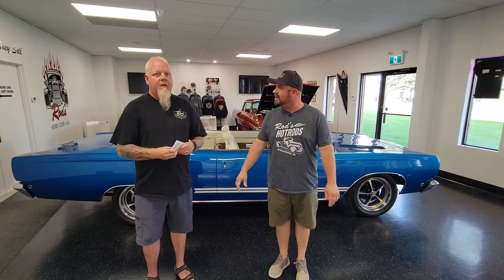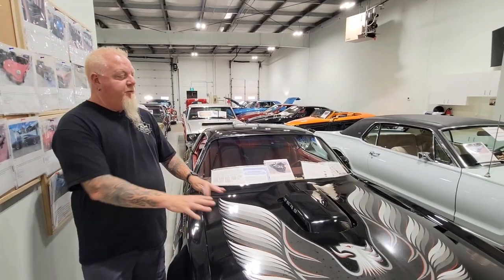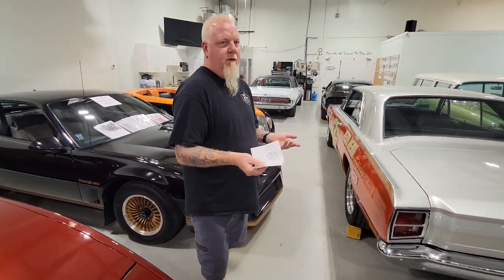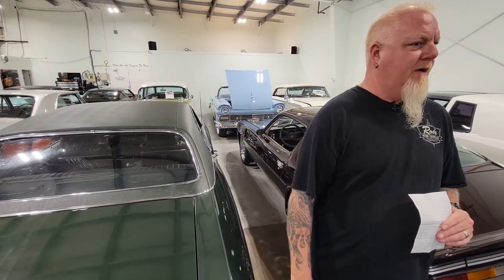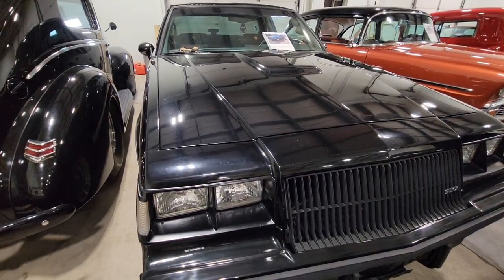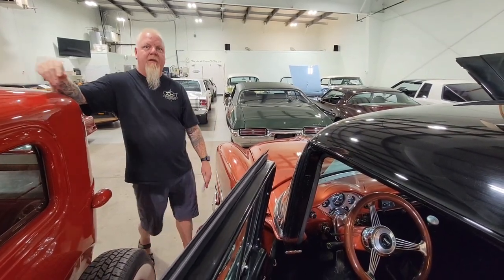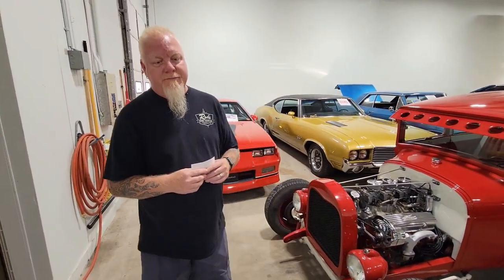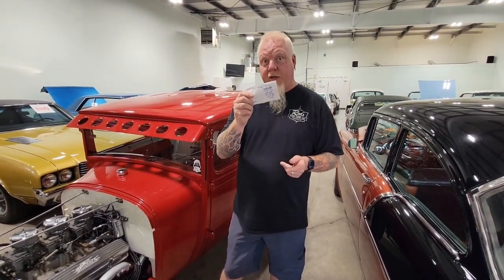HRH Aug 24 2022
5 new rides have arrived at Rod's Hot Rods and Rod Deschner and I take a look at some of the details. Stop by and see a sweet original low Km Firebird, a spectacular Buick Grand National, a Nifty Fifty-Six Chev, a triple Green Pontiac GTO and a very rare short box dually 4x4 Chev truck! See something you need in your garage? Go to rodshotrods.ca for all the juicy details!